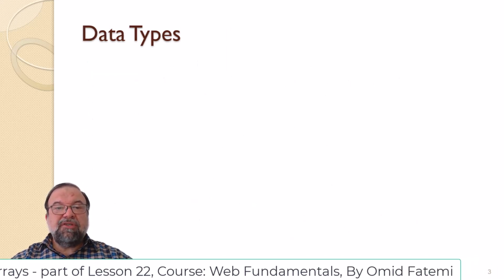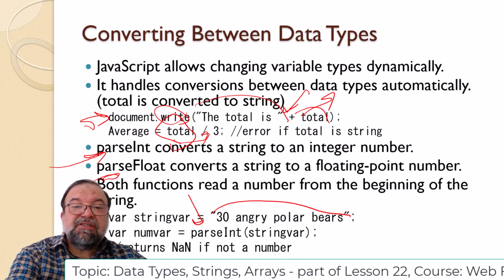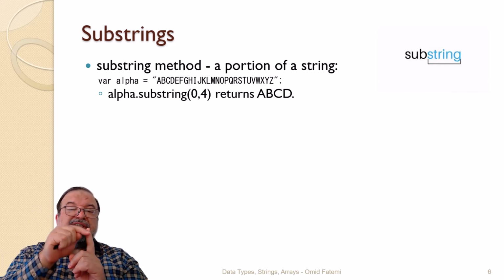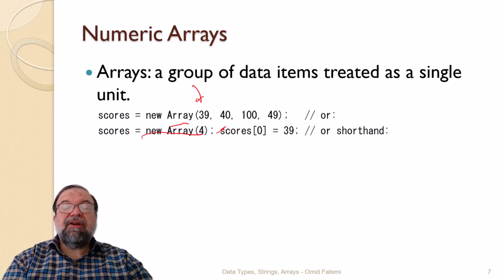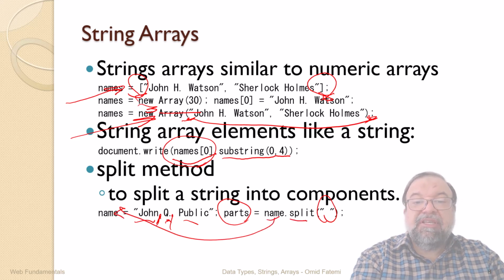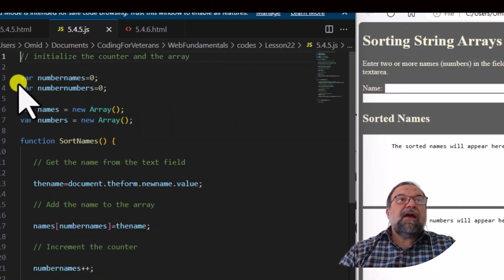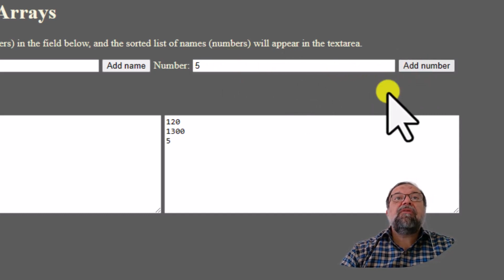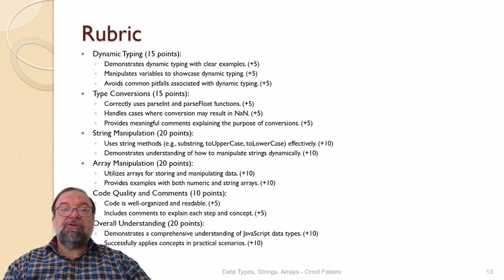Data Types, Strings and Arrays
From Lesson 22
of Web Fundamentals course